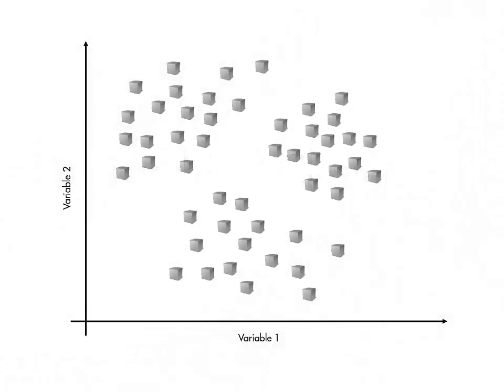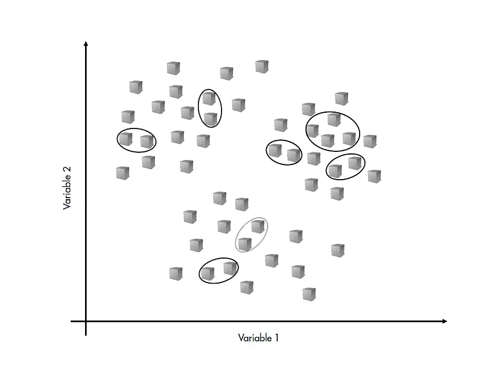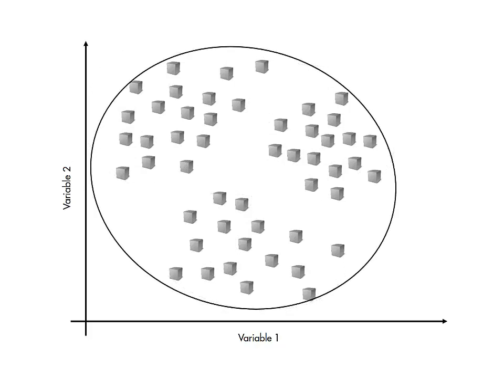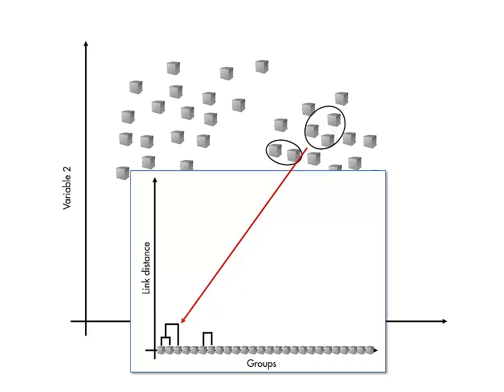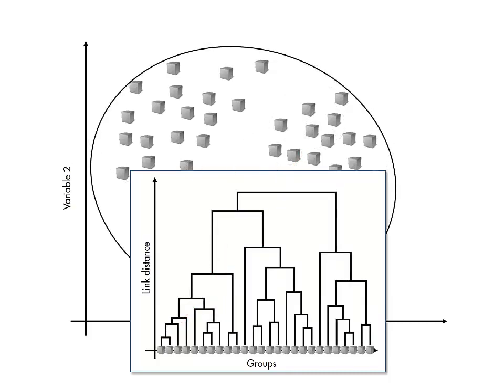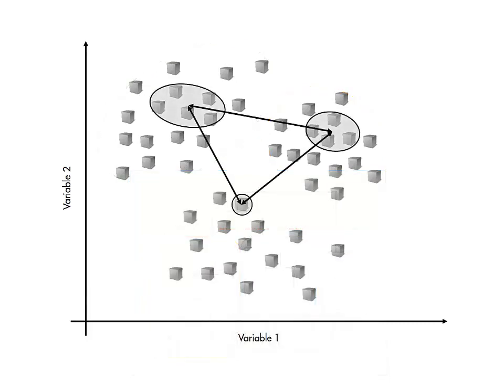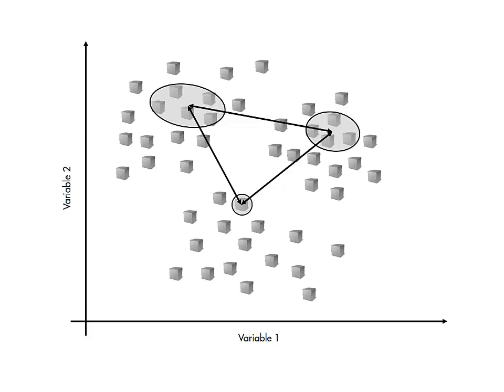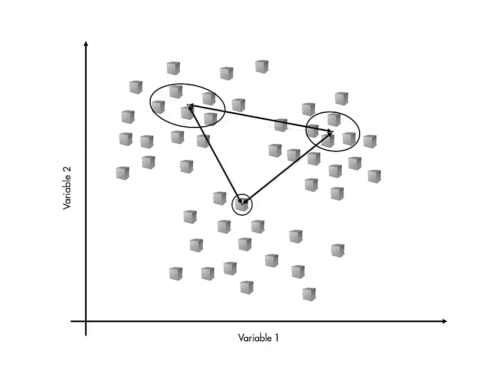MATLAB skills, machine learning, sect 5: Hierarchical Clustering